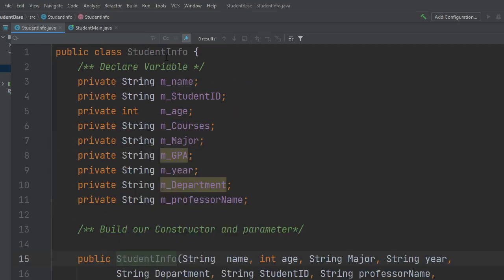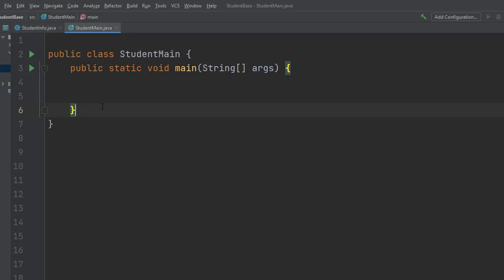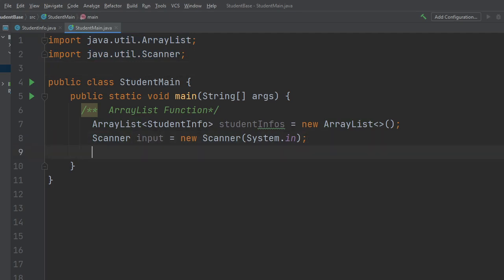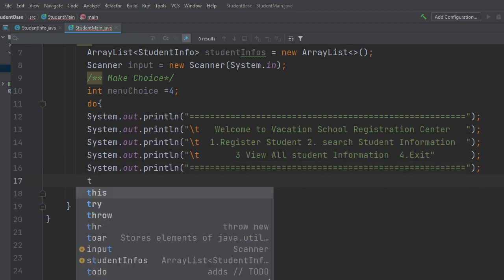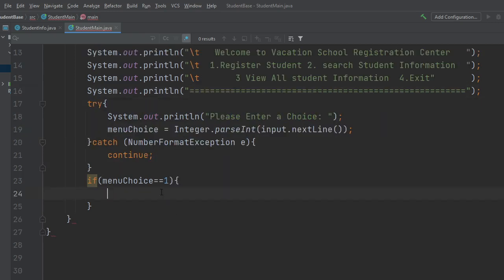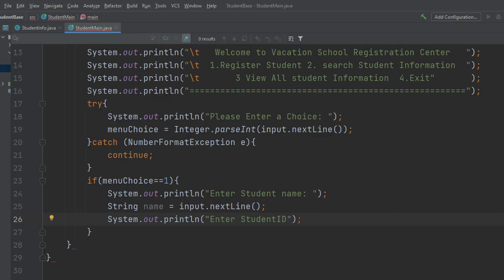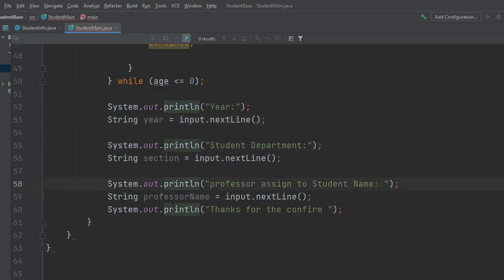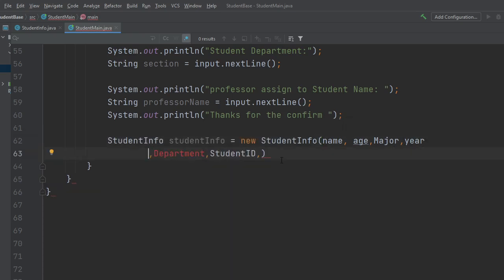Student Info Full Project Part (B)